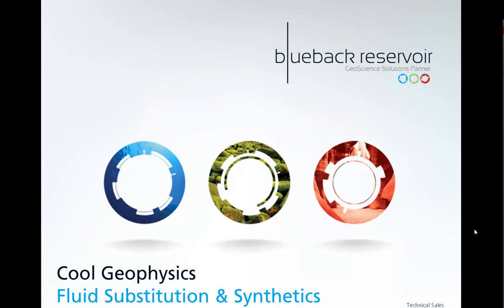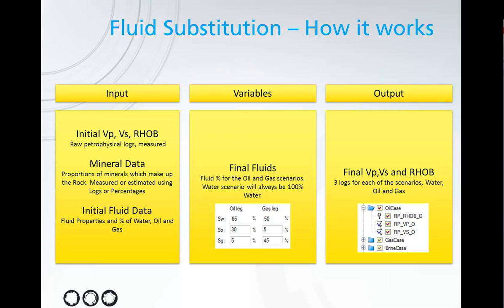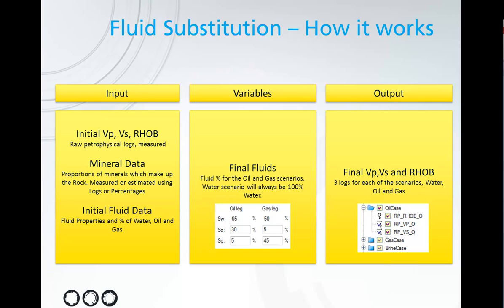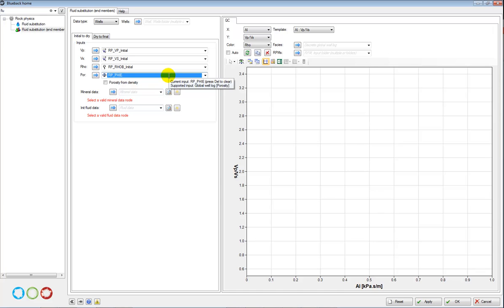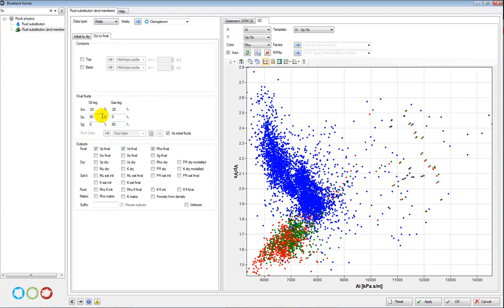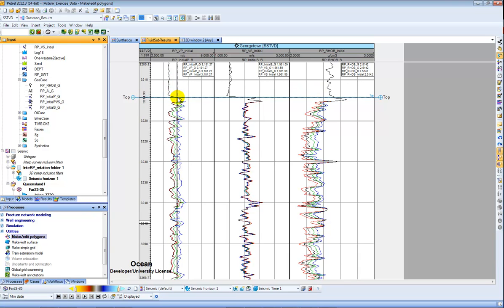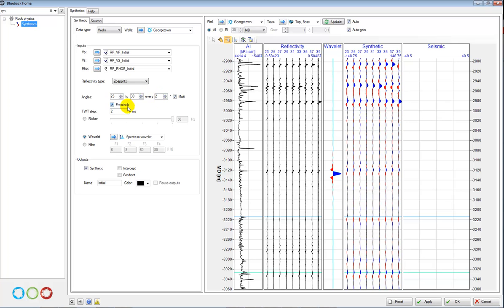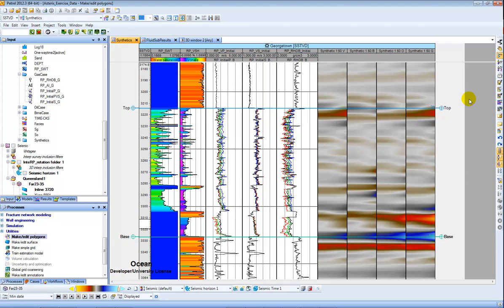Fluid Substitution and Synthetics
How to run fluid substitution and create synthetics. Using the End Members tool you can quickly create a Brine,Oil and Gas case.

You can then create Synthetics for each case to help compare the results.